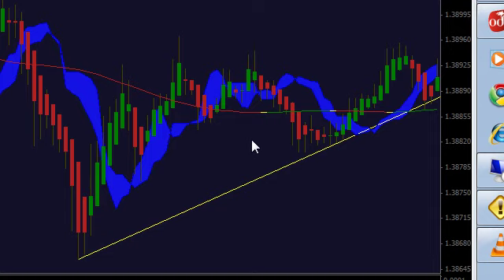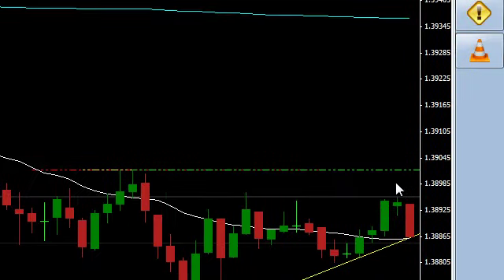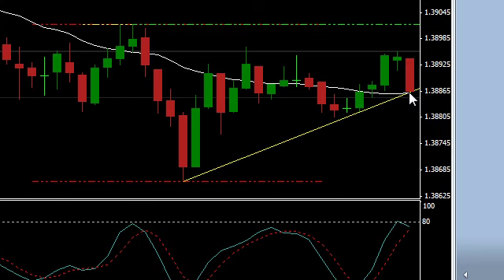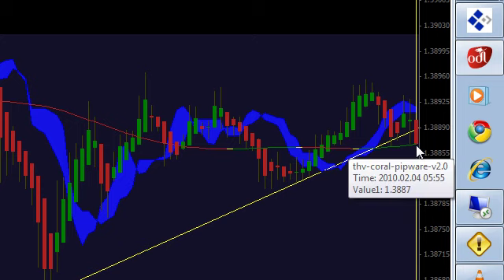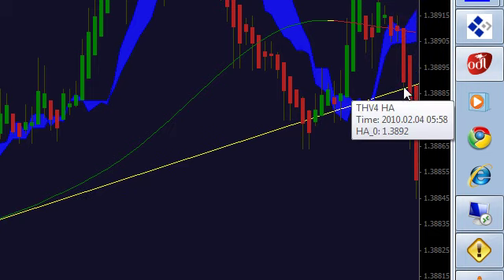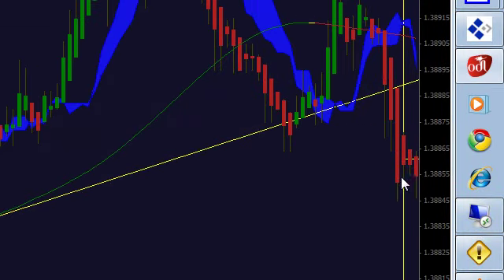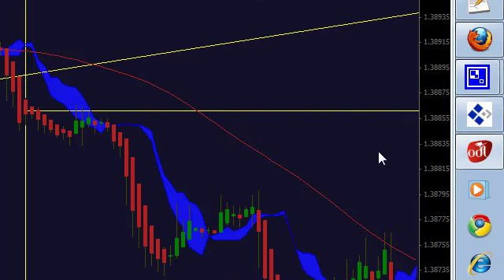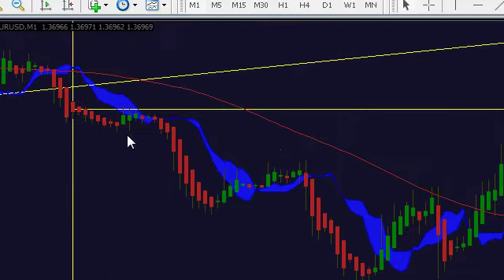2010-02-04 | EU Short | 0 Pips | Forex Trading Example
Using THV ... got to 20 pips profit .. could have been 40 or 60 pips but had moved stop to break even after 12 pips profit and got stopped on next swing up